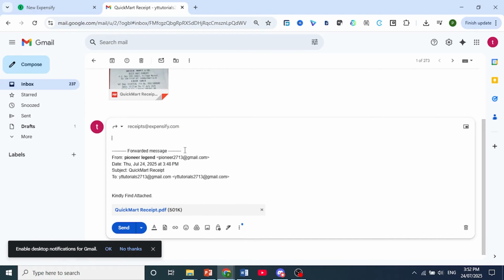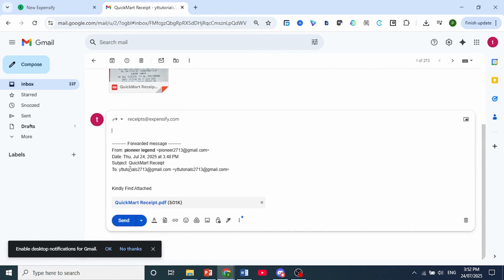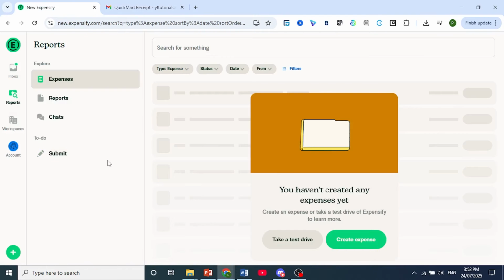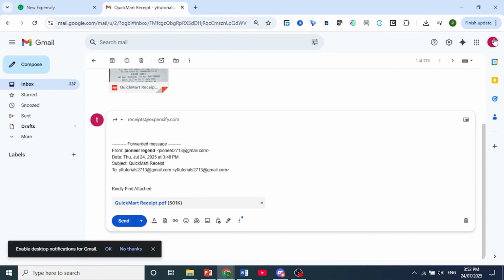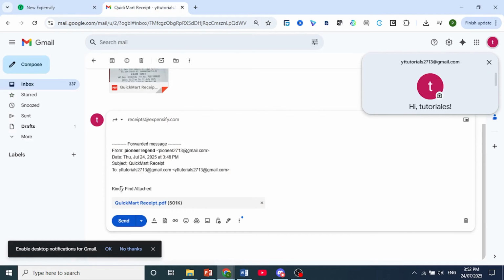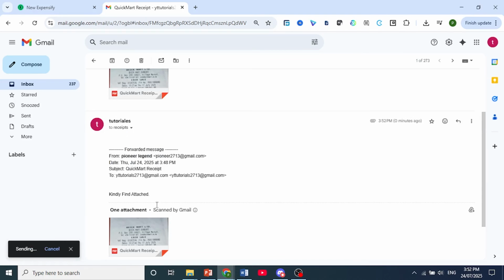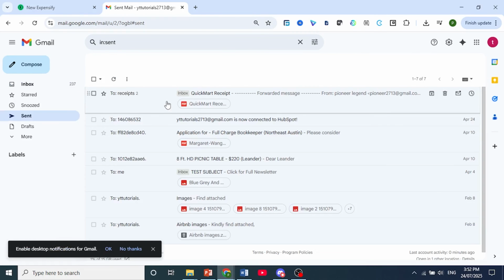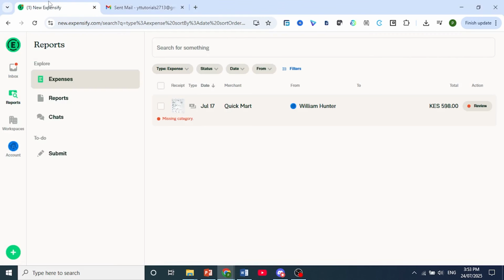How to EMAIL RECEIPTS to Expensify (Step by Step)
Learn how to email receipts directly to Expensify to streamline your expense tracking workflow. Please consider liking the video and letting us know if you have any comments, ideas or questions, we really appreciate any feedback! We have plenty of other tutorials on our channel so come and see if we can help you with anything else :)